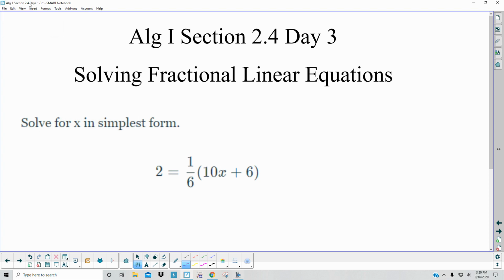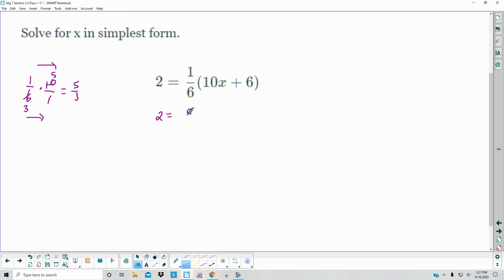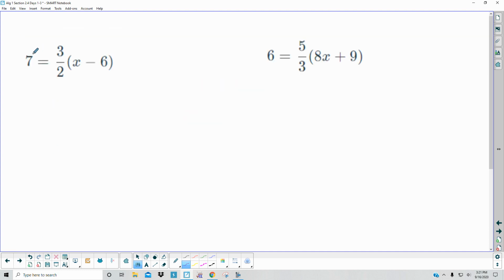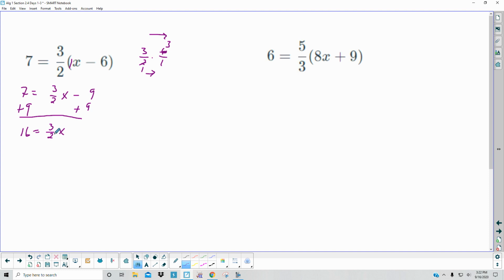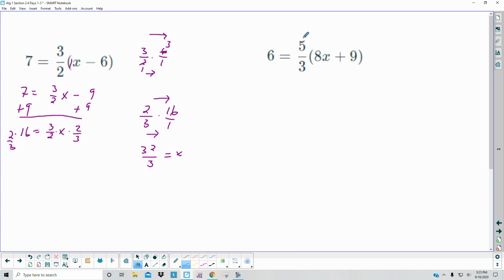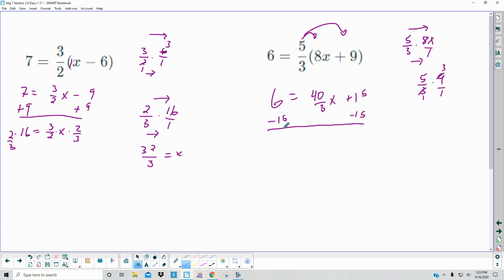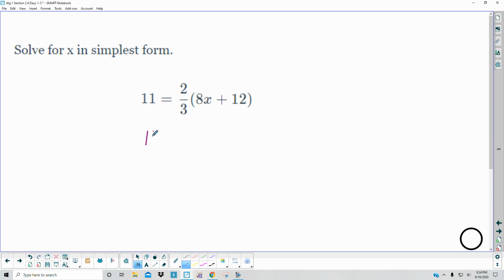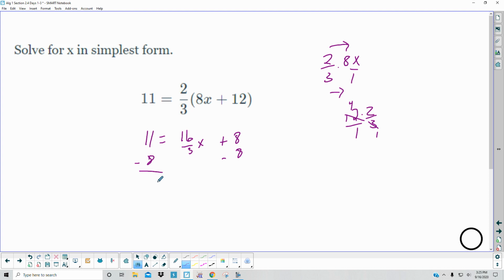Alg 1 Section 2 4 Day 3